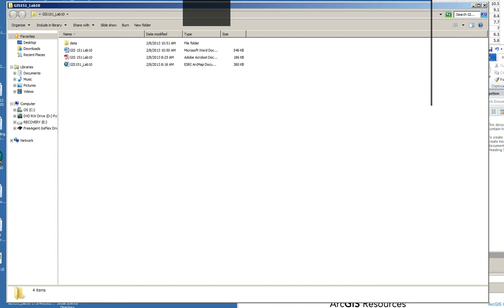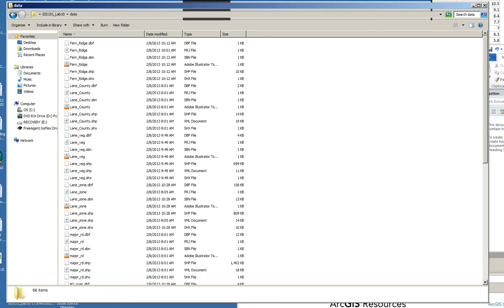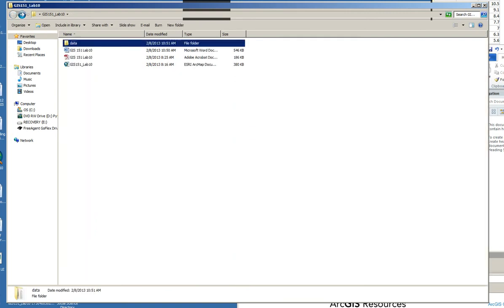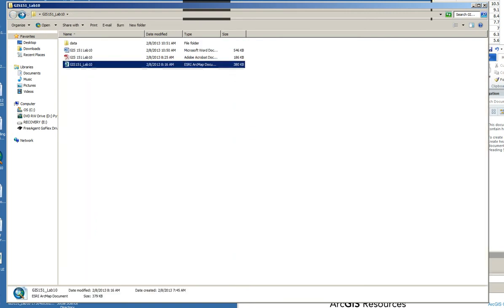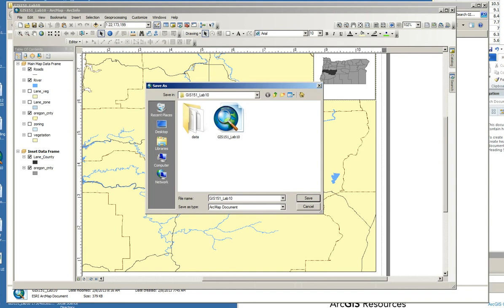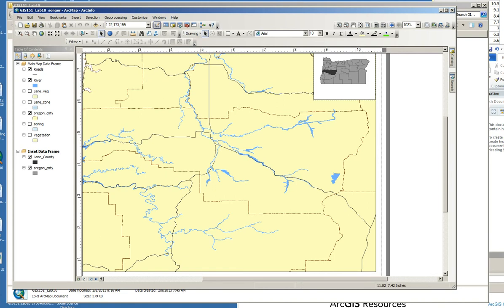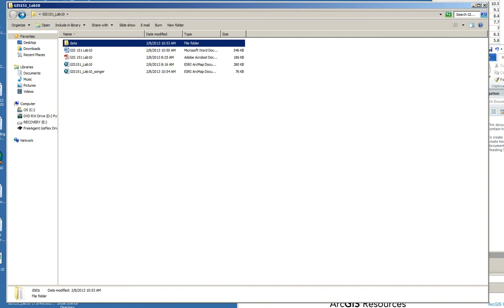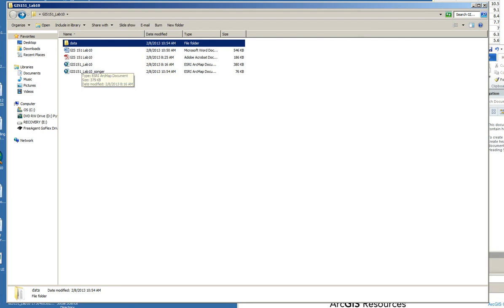GIS151_Lab10_Save